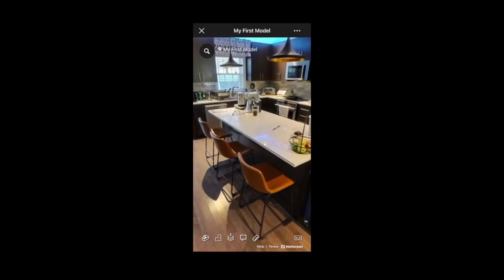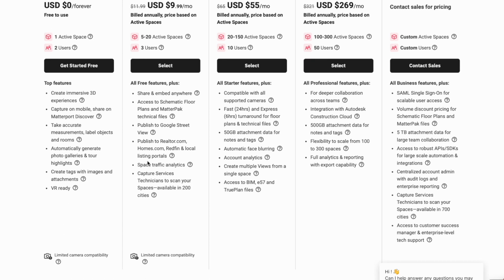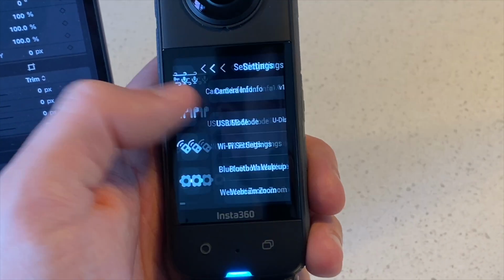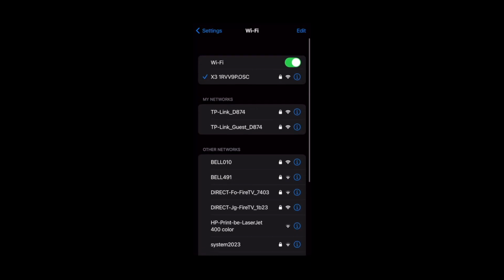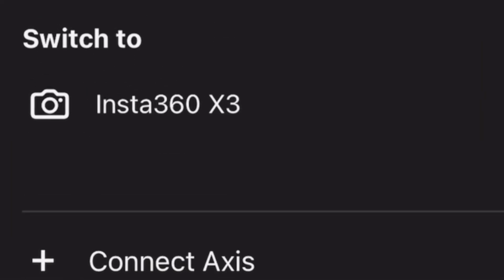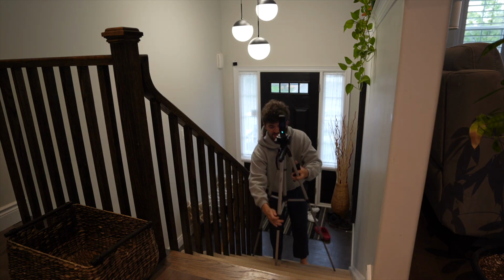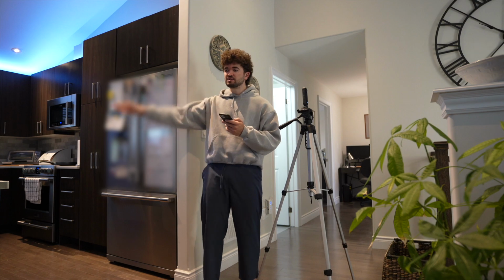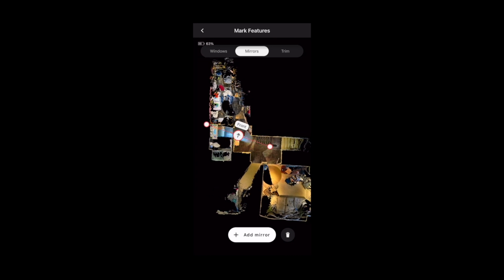Insta360 X3 | Creating Virtual Tours with Matterport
In this video I will quickly explain create virtual tours/3D models of any home with the Insta360 X3. Ideal for real estate media.